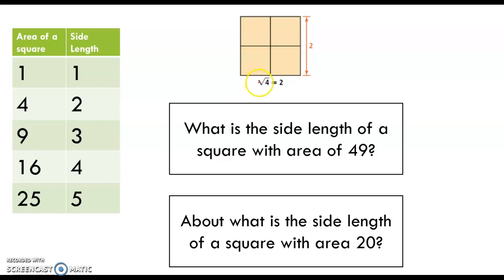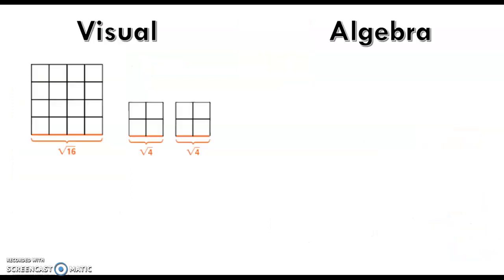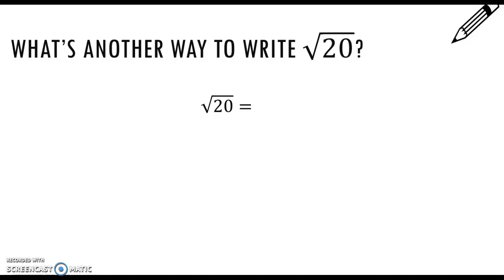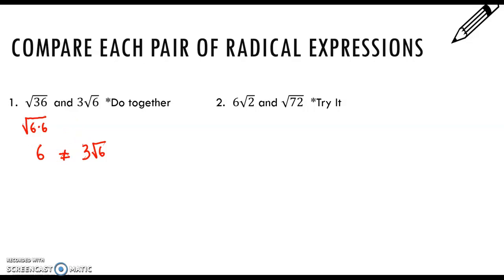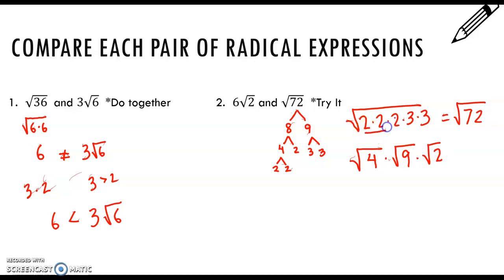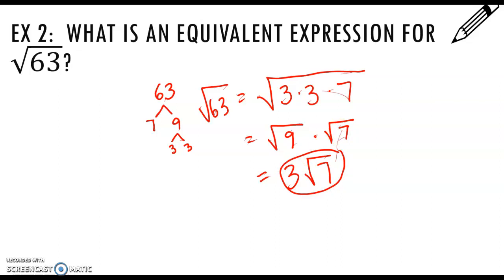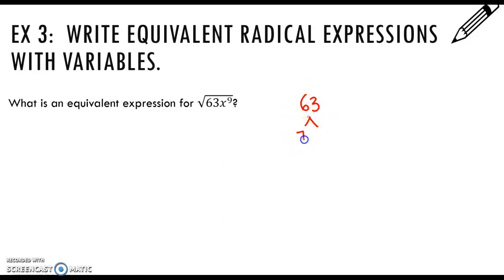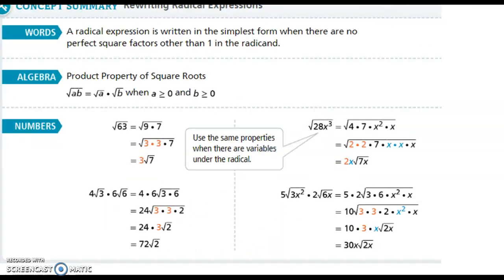9-3 Rewriting Radical Expressions